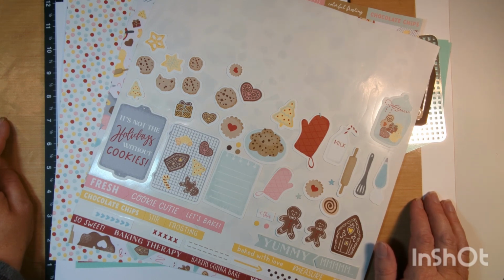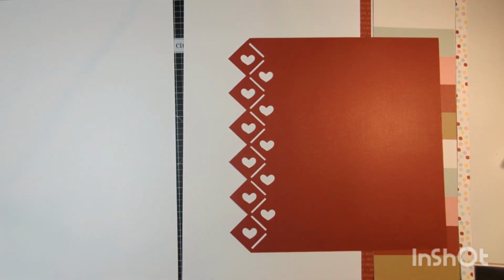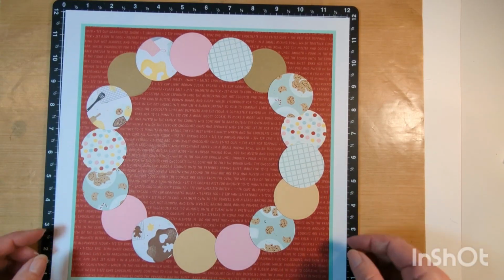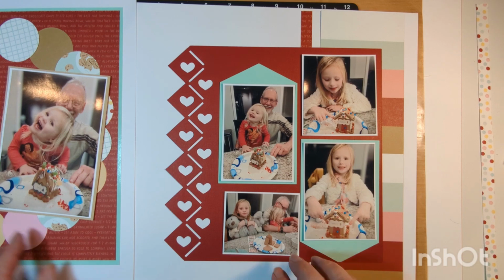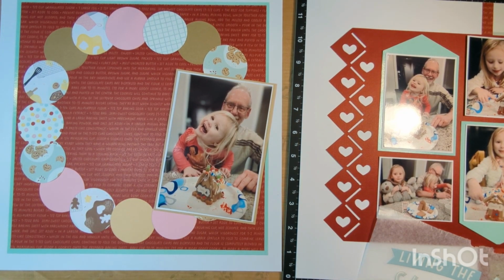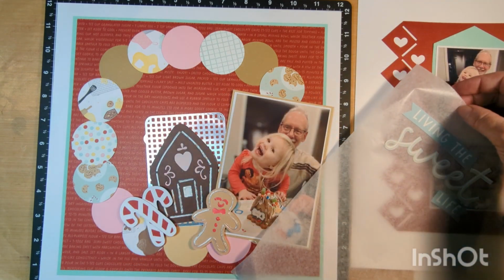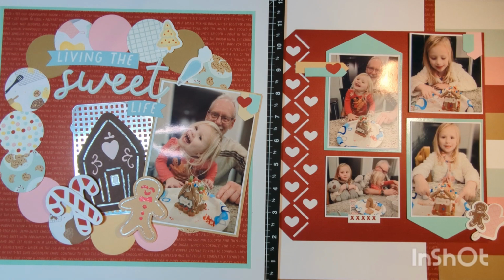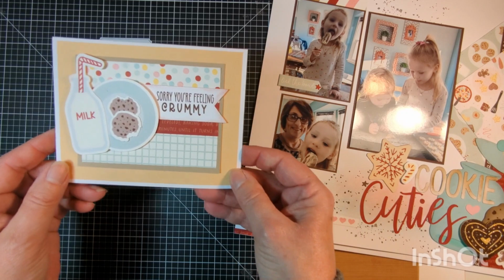CTMH Freshly Baked Scrapbook Layout/ Scrapbook Process Video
In this scrapbook process video I create a 2 page layout using the stickers, papers and SVG digital art files from the CTMH Freshly Baked collection. I love how all the elements come together to help me capture the sweet memories of gingerbread house decorating with our granddaughters! The best thing about the digital art files is that they are totally customizable, you can make the images any color or size that you want!
*NOTE: Some of the supplies are out of stock, I have listed alternatives where I can)

To purchase supplies used in this layout be sure to visit my
Become a VIP! Earn Credit every time you shop!

***Supplies with links to purchase listed below***

Freshly Baked—Scrapbooking Stamp + Thin Cuts (if you don't have and e_cutter, the stamps work well too!)
***For all the supplies in the Freshly Baked collection, visit this